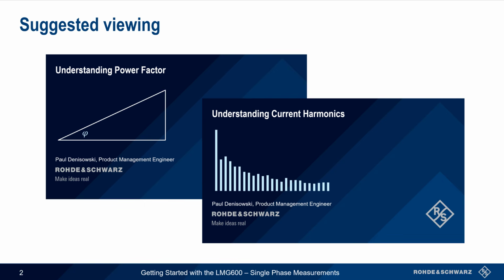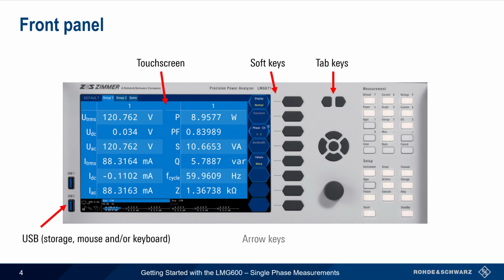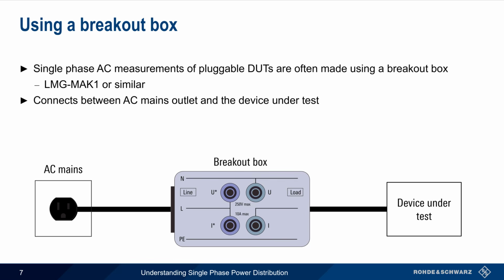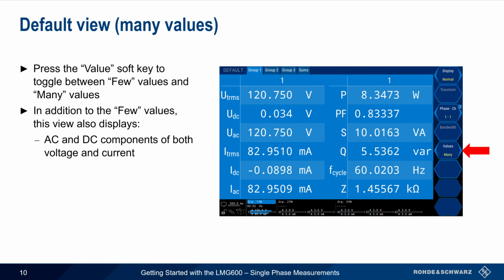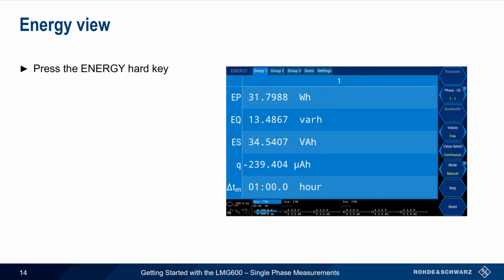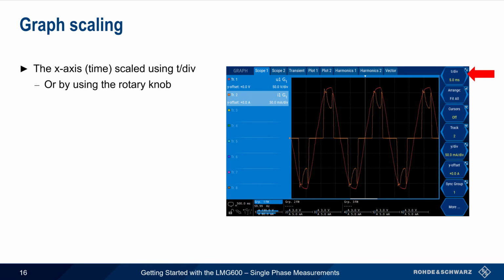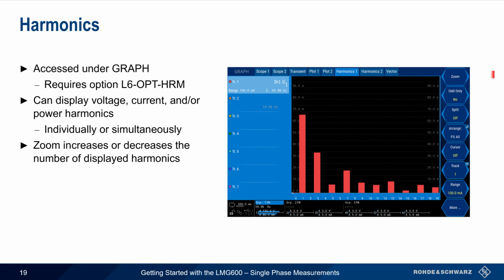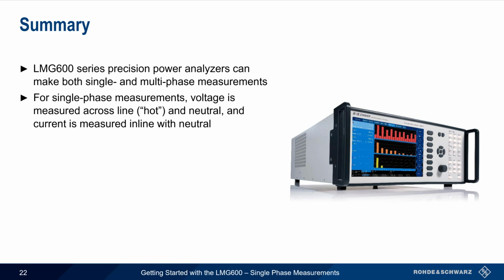Getting Started with the LMG600 - Single Phase Measurements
This video provides a step-by-step guide to configuring, running, and interpreting single phase power measurements using a LMG600 series precision power analyzer.

Timeline:
00:00 Introduction
00:19 Suggested viewing
00:43 About LMG600 series precision power analyzers
1:25 Front panel
02:09 Rear panel
02:35 Connecting to the device under test (single phase)
03:19 Using a breakout box
03:51 Configuring a single phase group
04:29 Default view
04:59 Default view (many values)
05:23 Voltage view
05:53 Current view
06:23 Power view
06:44 Energy view
07:33 Graph
08:13 Graph scaling
09:06 Maximized view
09:21 Cursors
09:50 Harmonics
10:29 Harmonics – split mode
10:59 Harmonics – numerical results
11:33 Summary